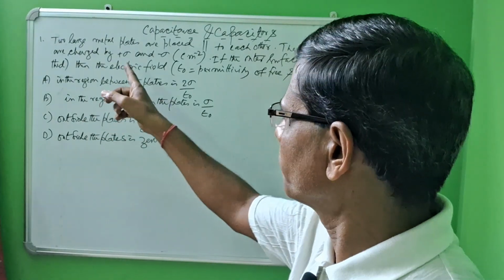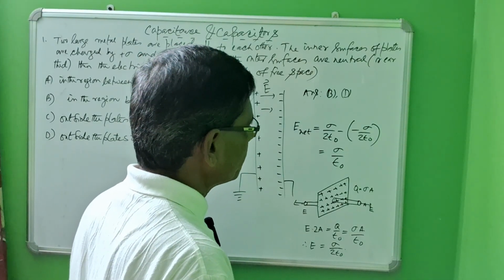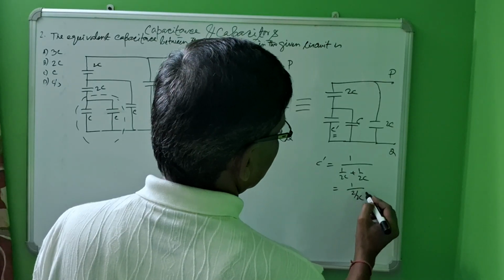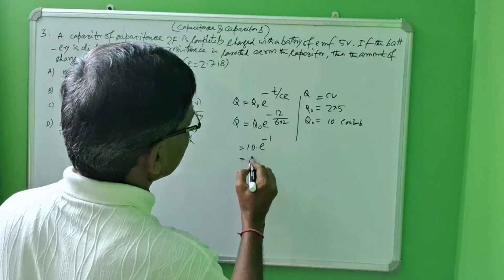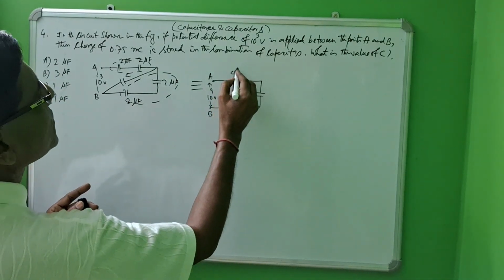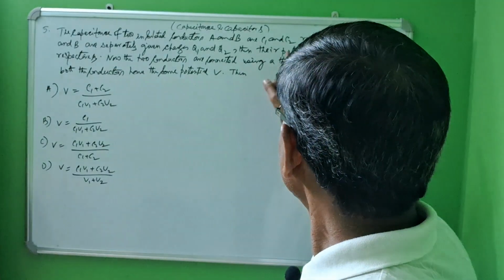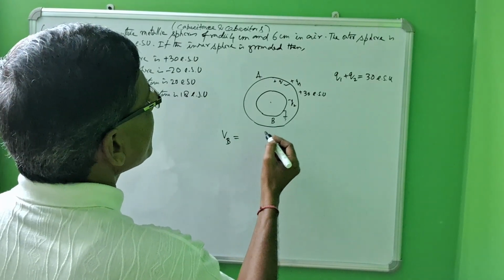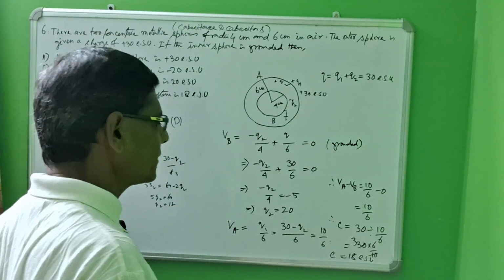CAPACITANCE &CAPACITORS [NEET]